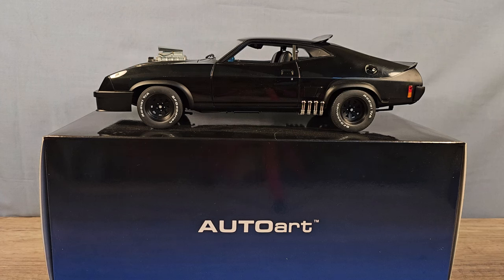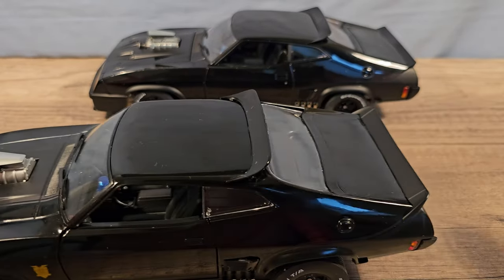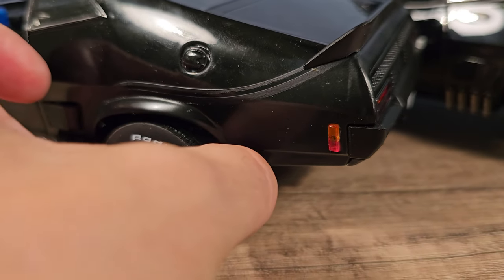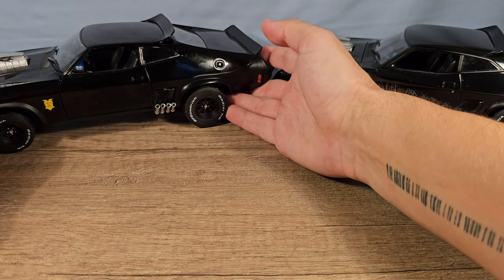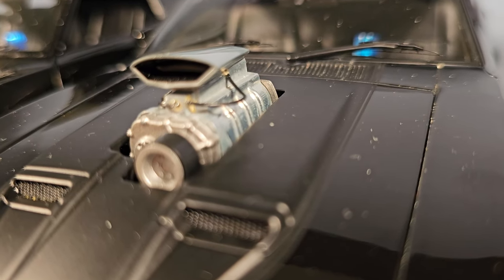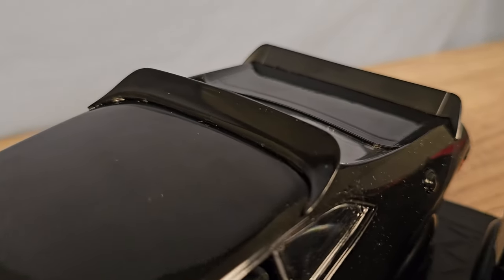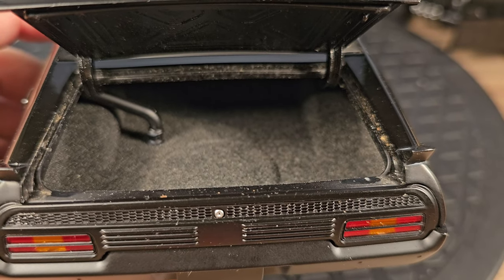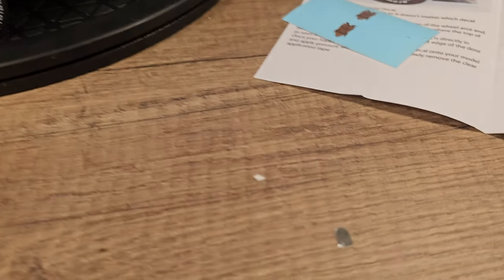Greenlight VS Autoart Interceptor comparison Mad Max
Max's famous V8 Interceptor Pursuit Special, a 1973 Ford XB Falcon GT 351
lets check out the differences between the greenlight and the autoart
both are diecast in in scale 1/18
i also did a comparison for the interceptor from mad max 1 and 2